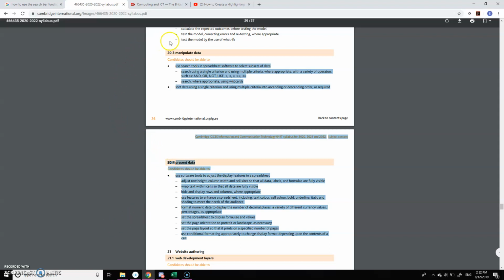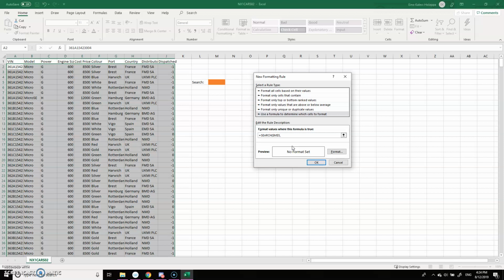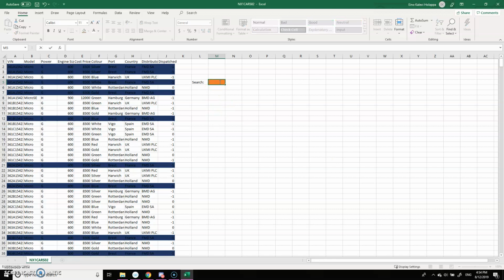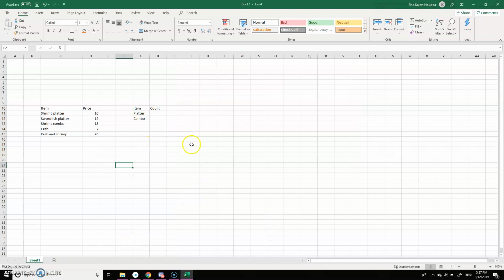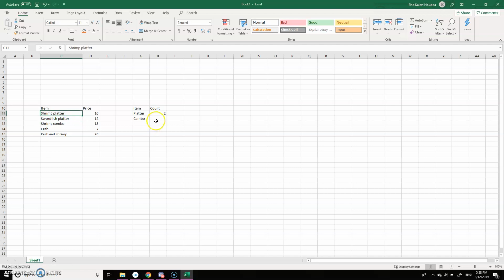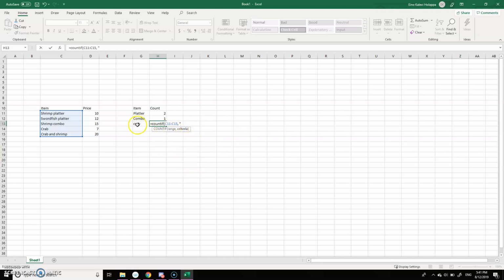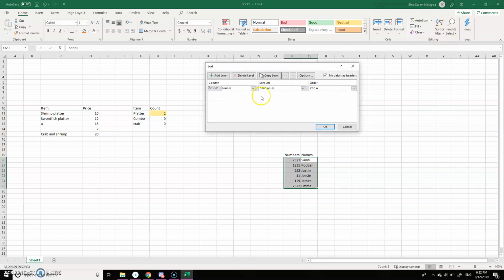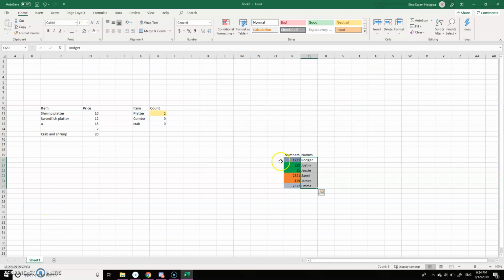IGCSE ICT Excel 20.3